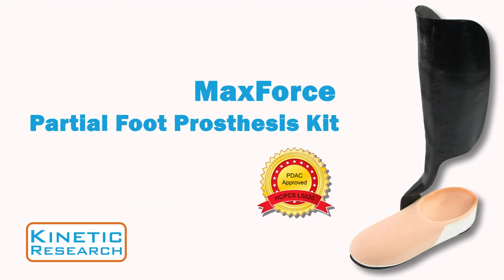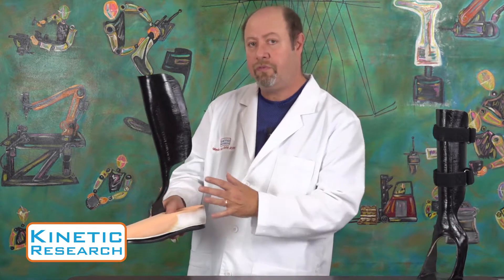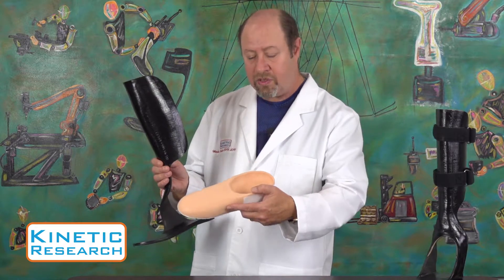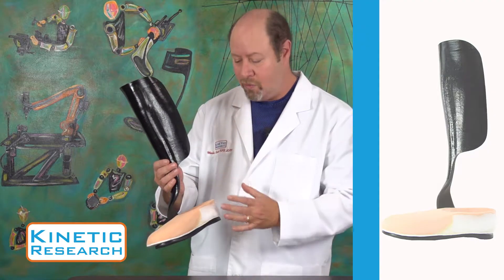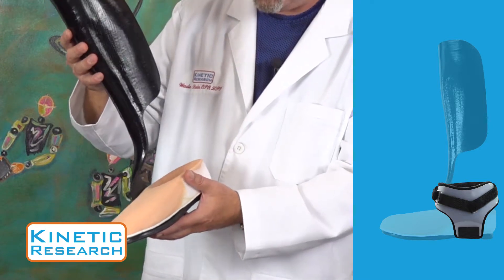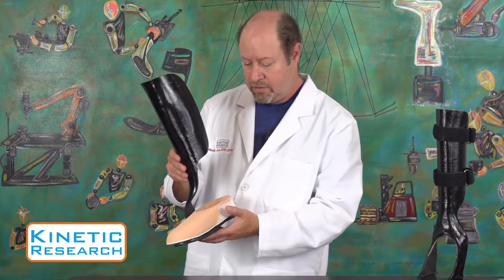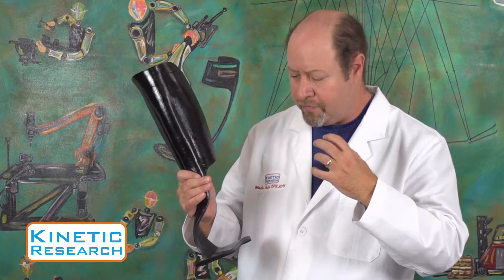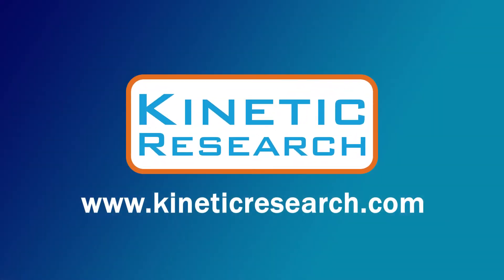Prosthetic Partial Foot Prostheses | Carbon Fiber Lightweight Design | Product Description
This is our MaxForce our partial foot prothesis.  It’s a unilateral strut usually positioned on the medial side because partial foot amputees tend to turn out a little bit.  It comes with the composite shell and footplate as well as the insole that is added to it.   This requires a practitioner to cast all the way to the tibial tubercle.  It comes standard with a T-strap which locks on to the lower ankle and holds the patient in position inside the device.  The toe filler fills out the shoe, so it doesn’t look obvious that there is nothing in there.  But the real action is up here in our carbon strut which directly goes into the footplate and this is a really stiff device even though it’s dynamic we’re replacing the full function of the forefoot and the push off that a normal foot would deliver.